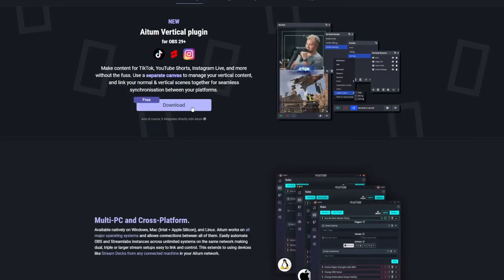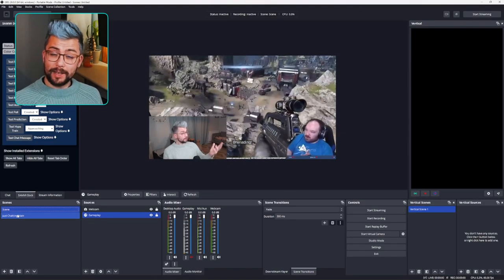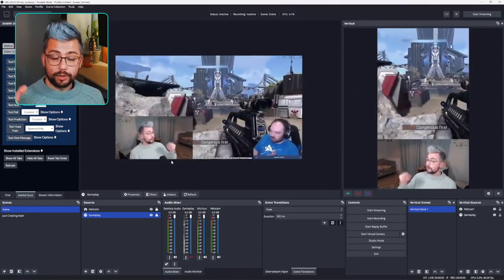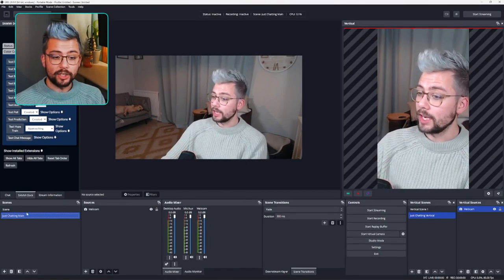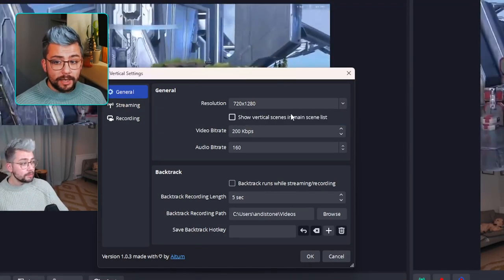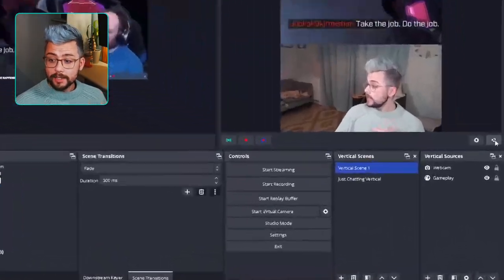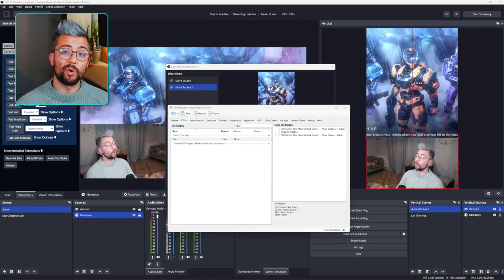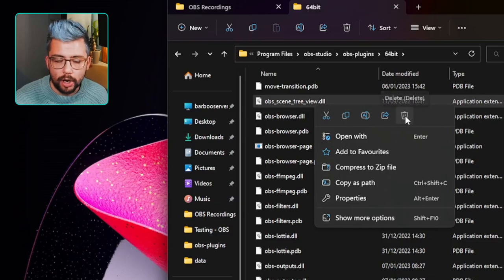This OBS Plugin Just Changed Content Creation... FOREVER!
I'm sharing with you the game-changing OBS plugin that's going to revolutionize content creation! This amazing plugin allows you to create vertical content for TikTok and social media while you're streaming. And the best part? It's so easy to use! Say goodbye to the hassle of switching back and forth between programs. Get ready to take your content creation to the next level with this must-have plugin.

Upgrade Your Streams!

Tools I Can’t Create Without!

⏱️ • Chapters • ⏱️
00:00 • Intro
01:11 • Download & Install
02:02 • Overview
08:28 • Is It Compatible?
10:13 • IMPORTANT NOTE!